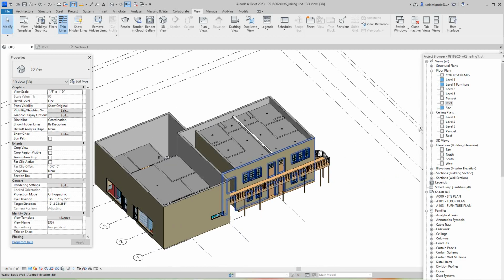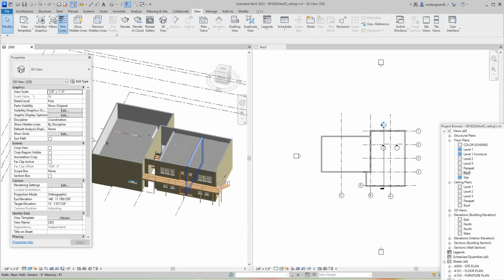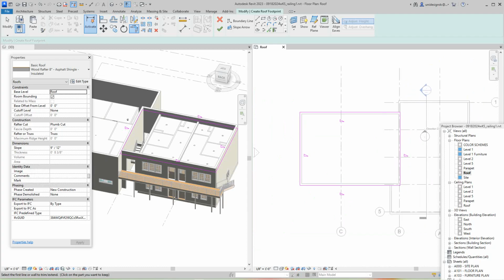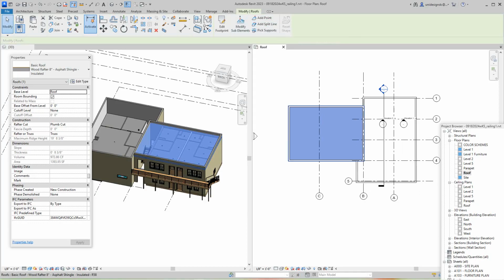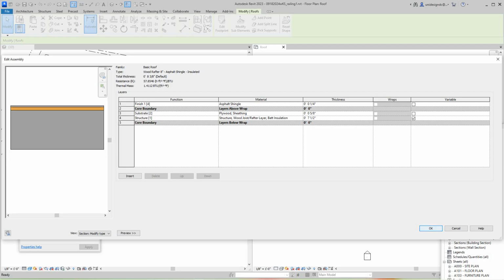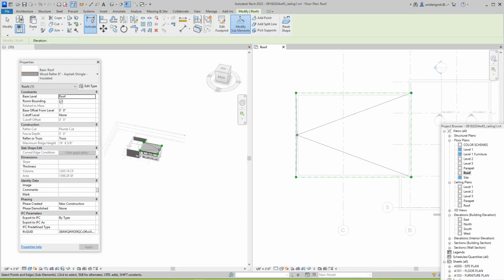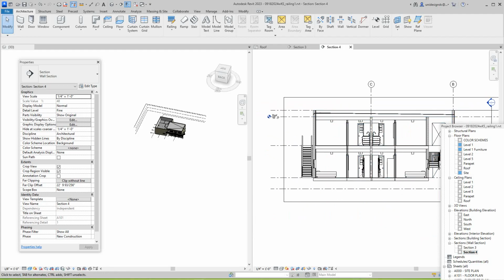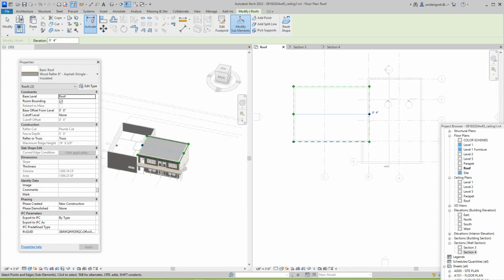Revit how create a flat Roof and modify its slope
How to create and modify flat roof and modify slopes for drainage.